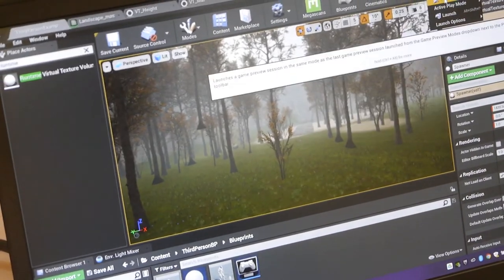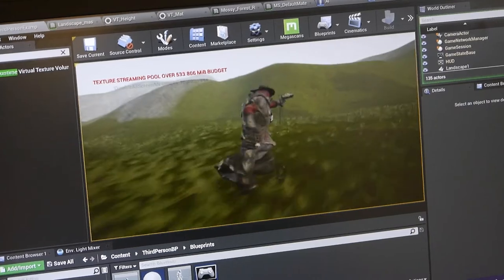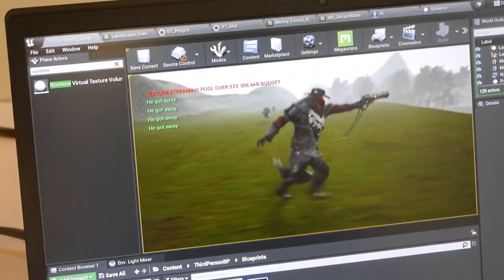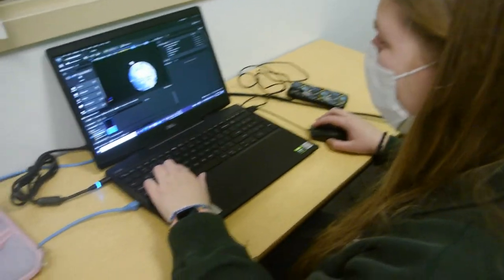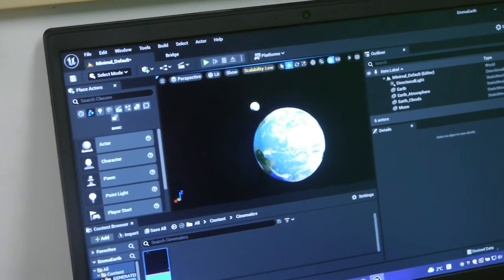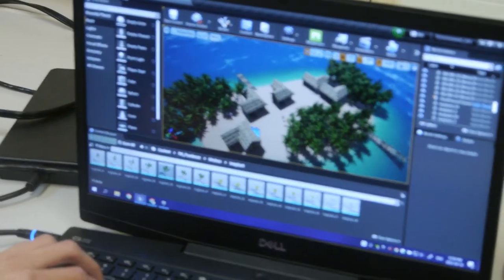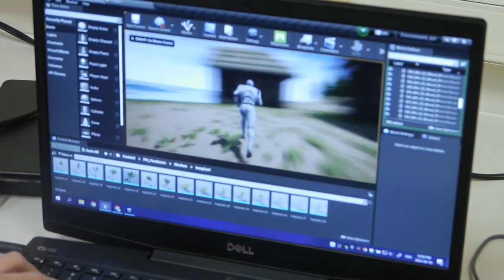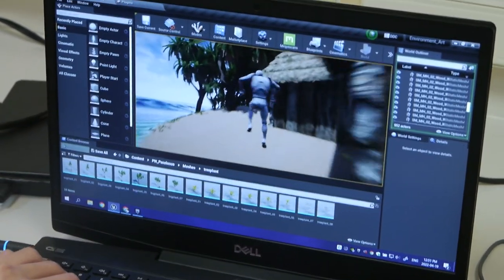OTHS Students Share Their Experience With Unreal Engine 2022-IBM Space Project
Students talking about their lead up to the IBM Space/Space X Launch.   Launch Date May 25th.     Students in this project went from beginner to intermediate skills in one semester.